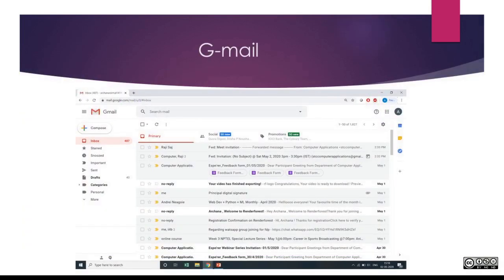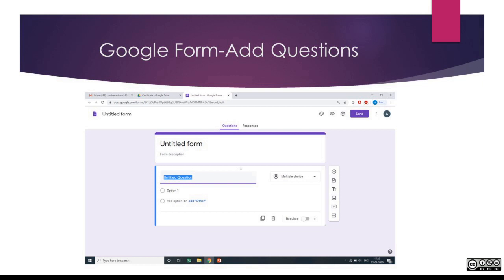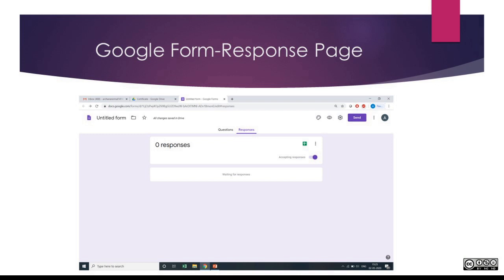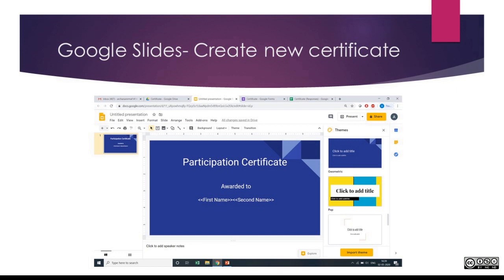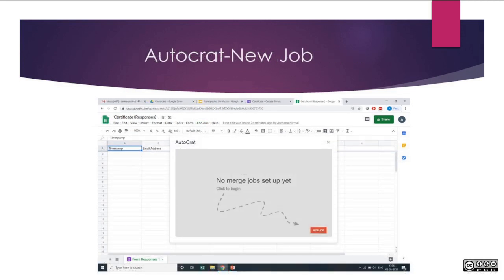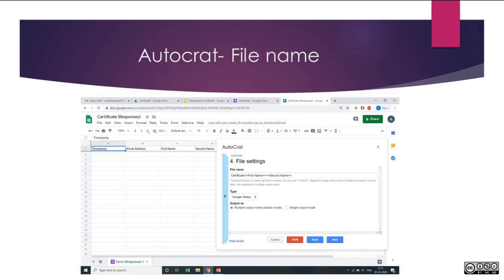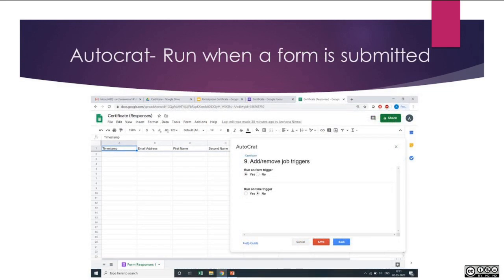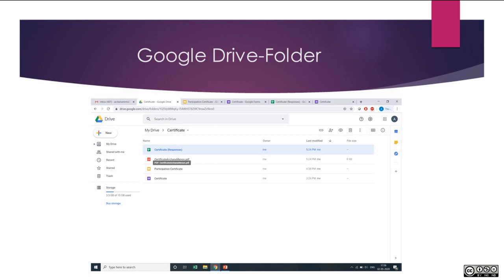Automatic e certificate generation- detailed explanation